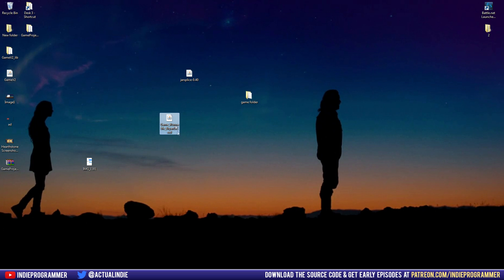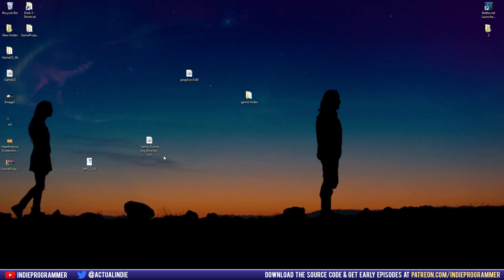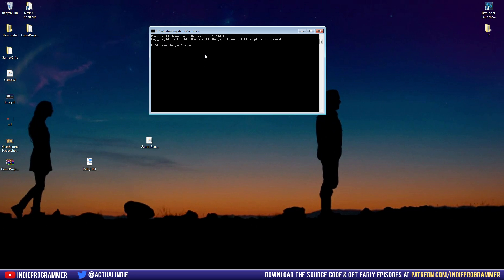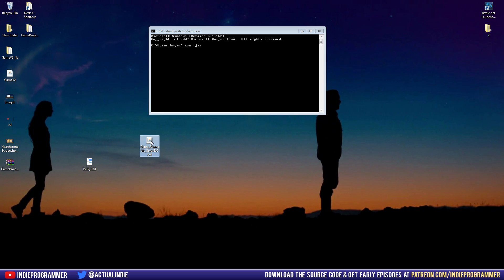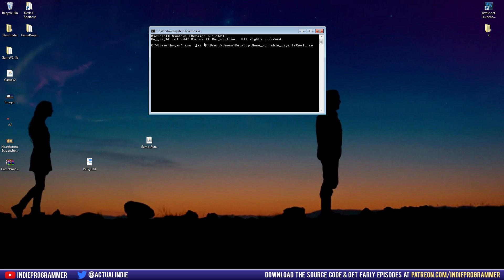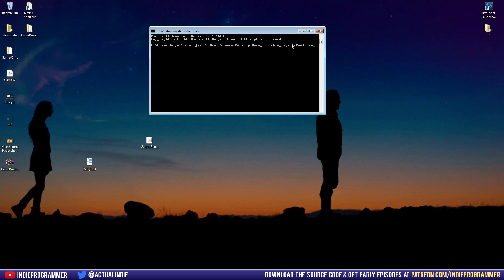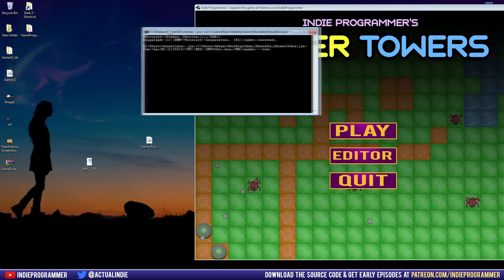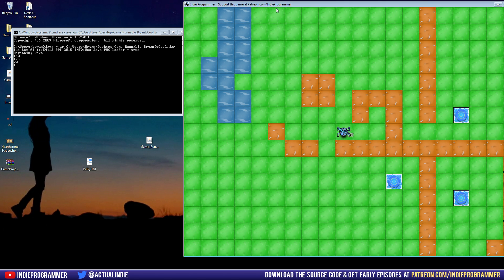Game Programming 58 - Debugging JARs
Big thanks to the following Patrons who have helped support this series:
 - Sandra Z.
 - Darryl S.
 - Ben S.
 - Andrew V.
 - Gerhard T.
 - Collin K.
 - Michael M.